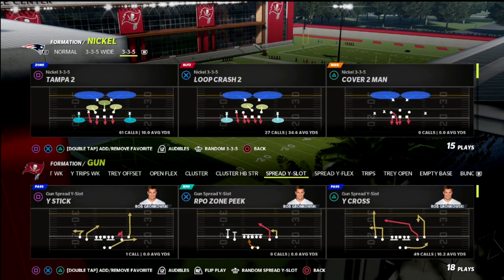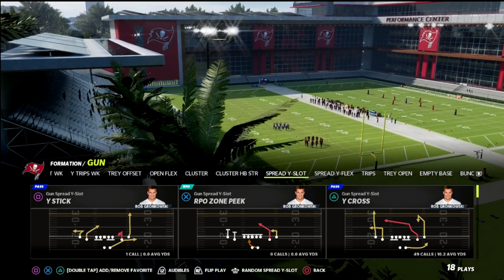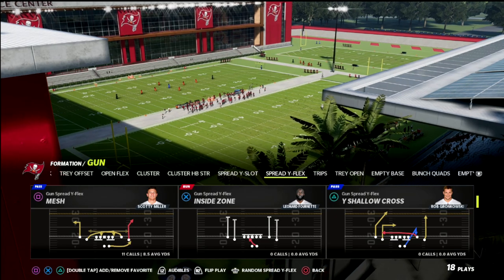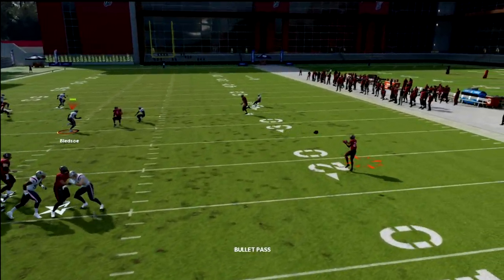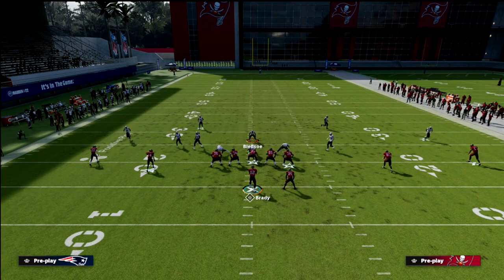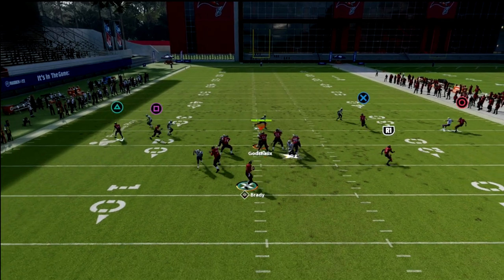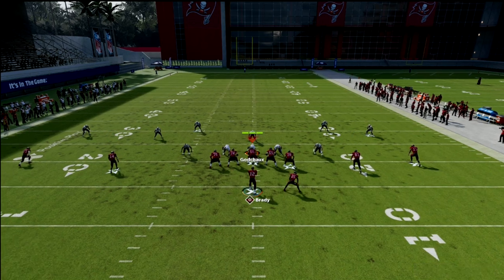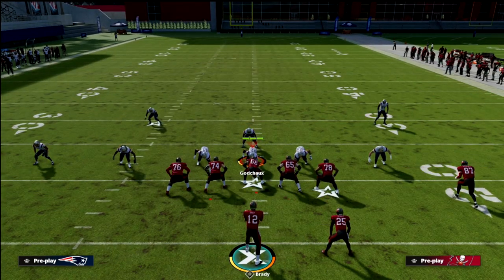How To *PUNISH* Blitzing Defenses IN Madden 22 For Easy Yards